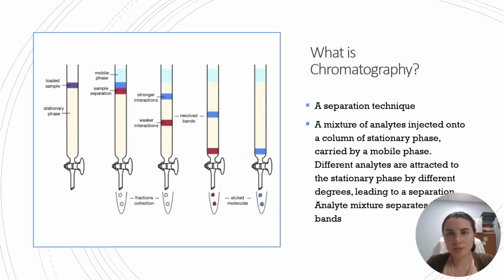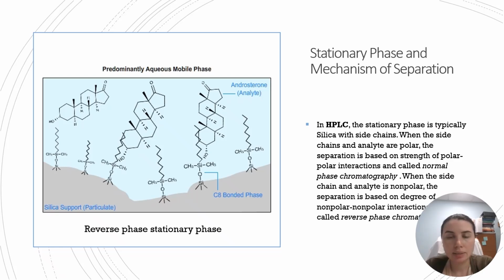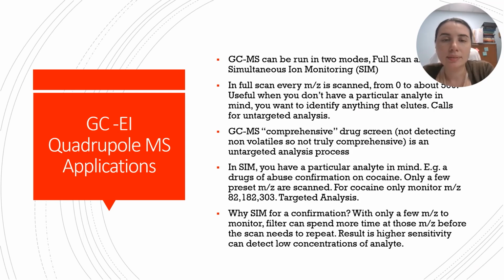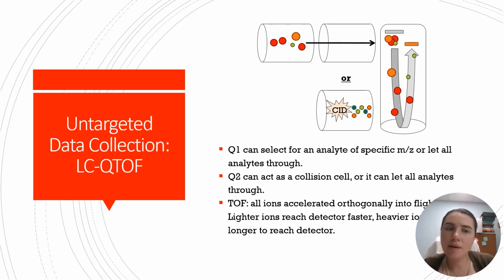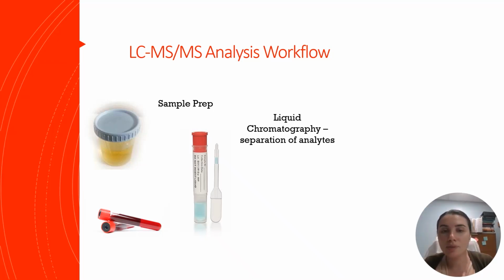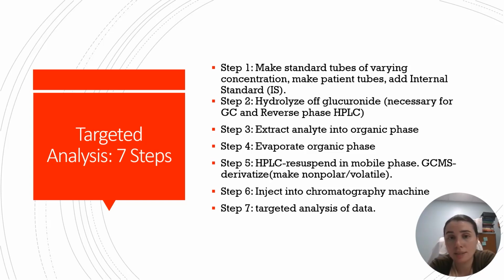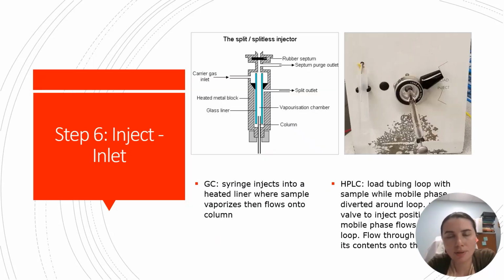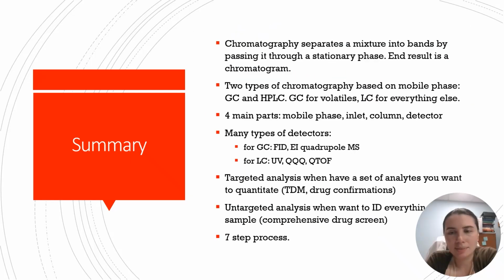Three professors. One topic. New perspectives.
We're bringing the classroom straight to you with From the lecture hall: Mass spectrometry fundamentals.

This 3-part webinar series brings you inside a virtual classroom led by professors from top-tier institutions, who will break down the basics of mass spectrometry. Zero dull moments and no heavy textbooks required.

Whether you’re new to mass spectrometry or looking to brush up on your knowledge, you’ll walk away with new perspectives.

This edition: Adina Badea at Brown University